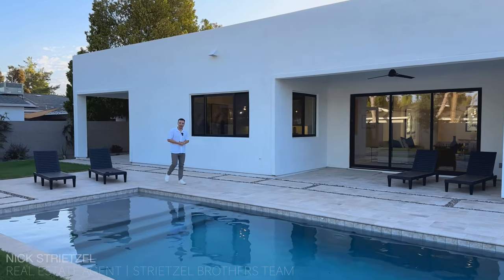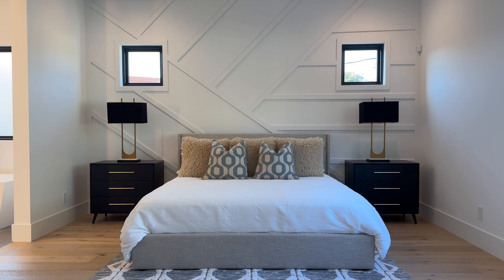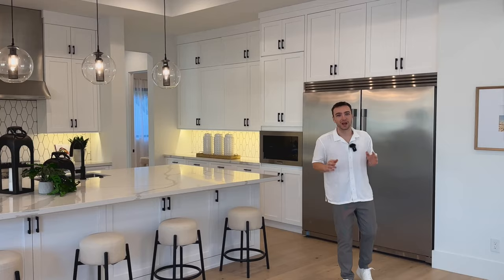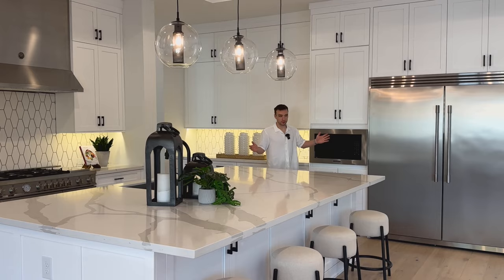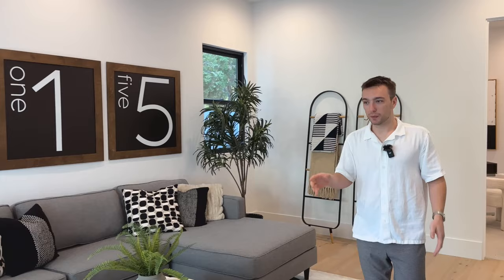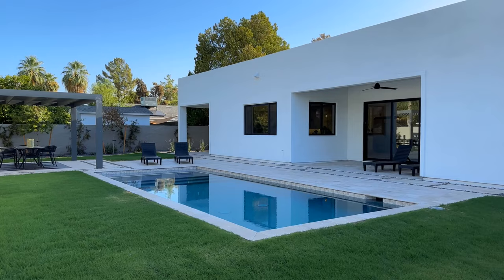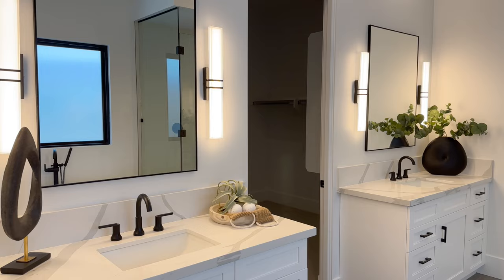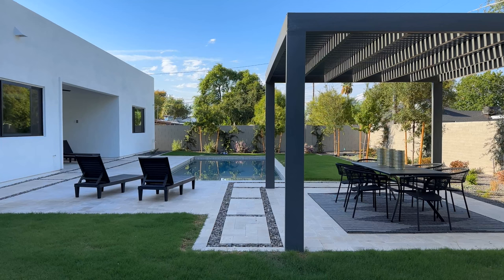INSIDE A $2.4M Phoenix New Construction Luxury Home | Scottsdale Real Estate | Strietzel Brothers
Today, we are touring a brand new Phoenix Luxury Home in Arcadia, Arizona.

This is 3502 N 35TH PL in Phoenix, Arizona. This is a brand new construction home built by Thomas James Homes in 2023. It has 5 bedrooms, 4.5 bathrooms and 3,698 SQFT of interior living space.